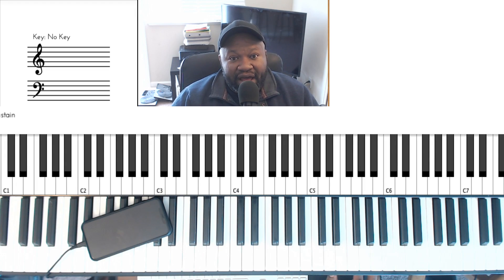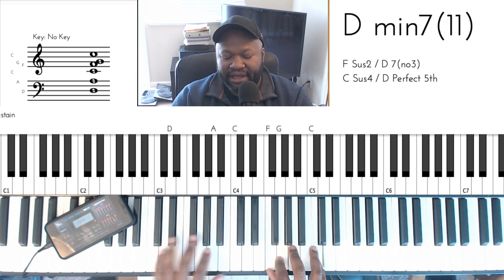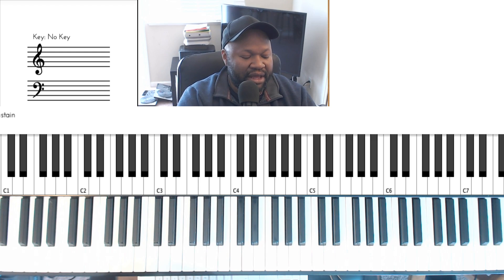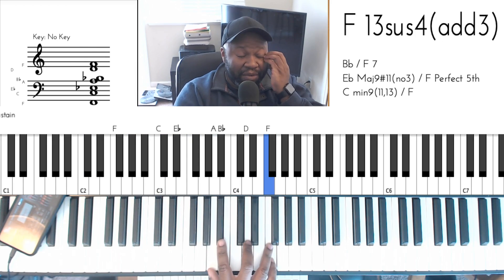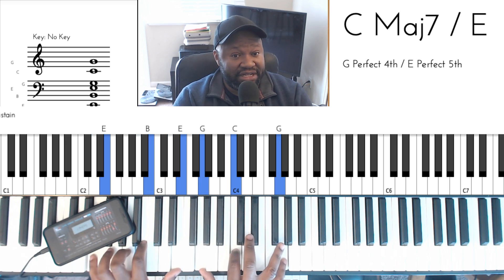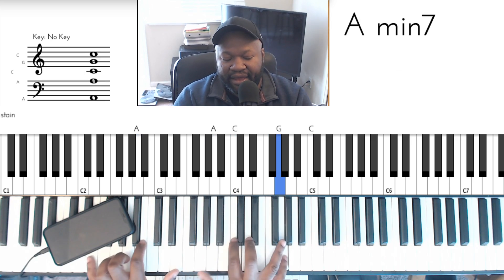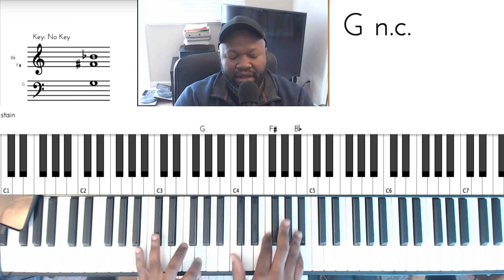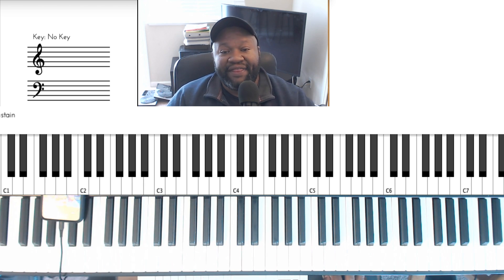😁MK Sensations on a iPhone10S Comparison with Kontakt😁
This video is an answer to
Marcellus Elder
Regarding MK Sensations. I do a quick comparison of the Kontakt version

The application used in our videos is called Chordie.